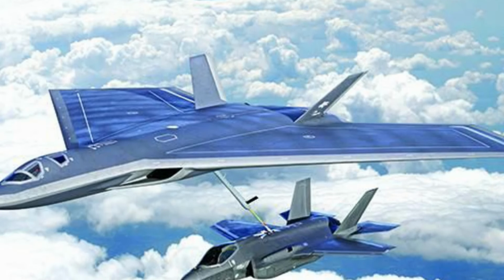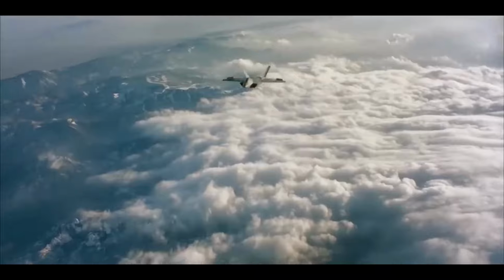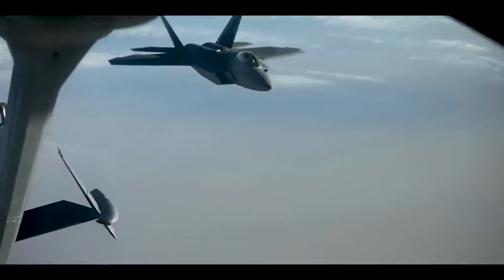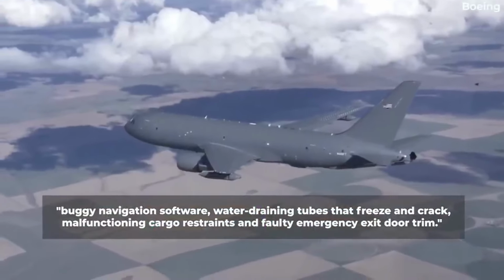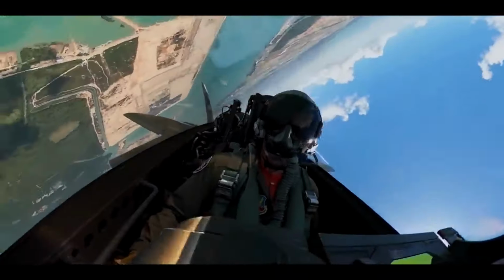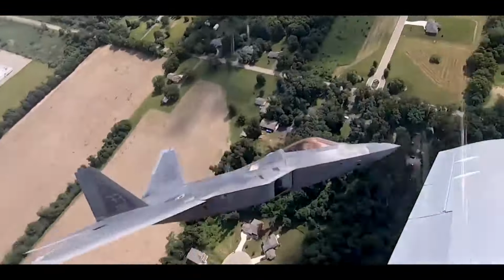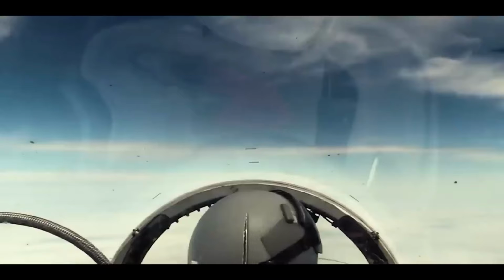Lockheed Martin's New Tech Refuels Fighters and Bombers Undetected in Contested Airspace.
Lockheed Martin’s Skunk Works division has unveiled concept art for a stealthy aerial refueling tanker, designed to enhance the U.S. Air Force's capabilities in contested airspace. This innovative tanker, known as the Next Generation Aerial Refueling System (NGARS), is part of the KC-Z program,.

If you're looking for the latest in the American lethal air weapon industry, you'll find it here at American Lethal From the F-35, F22, F16, F15 to the B-21, we have it all. And that's not all - we also have an in-depth analysis section where we dissect the weapons and aircraft to figure out how they work and what they can do.

American Lethal: aircraft landing | aircraft carrier takeoff | aircraft carrier takeoff fail | aircraft crash | aircraft engine | fighter craft | fighter jet | f22 | f35 | f16 | f15 | su57 |b2 spirit | b1 lancer | su25 | Lockheed martin | boing | nasa| ultralight aircraft | aeronautical |experimental aircraft association |air plane|jet fighters|Types of aircraft | us airforce | military training|insane military training | toughest military training | air force training|us weapon | us weapons 2022 | us secret weapons 2022 | us navy secret weapons